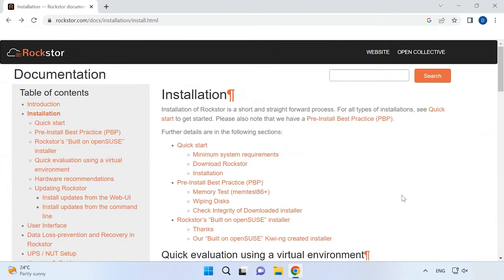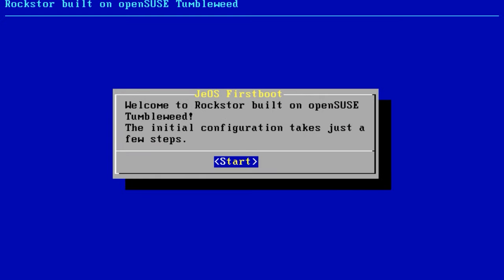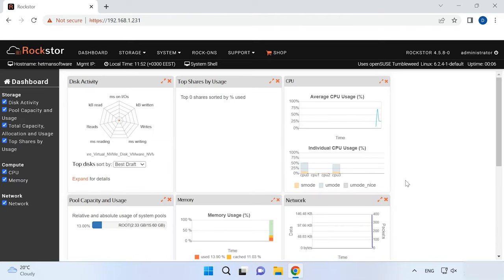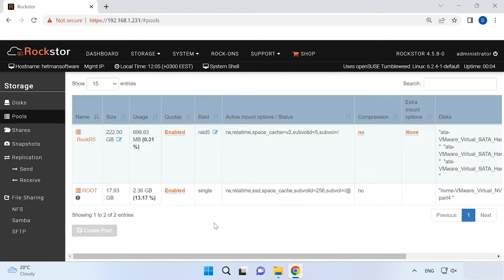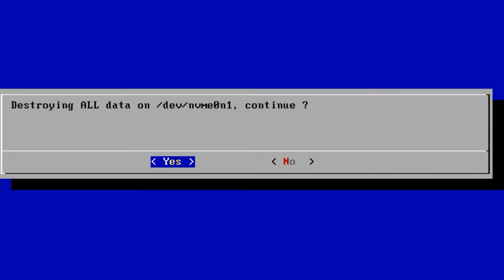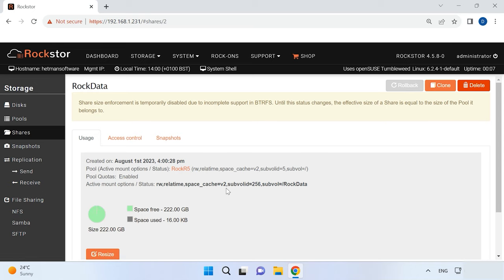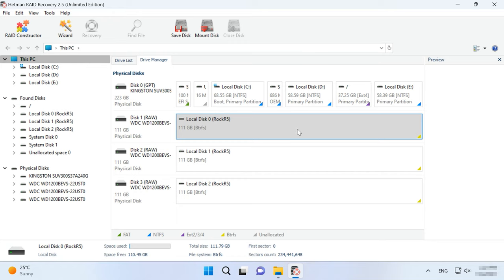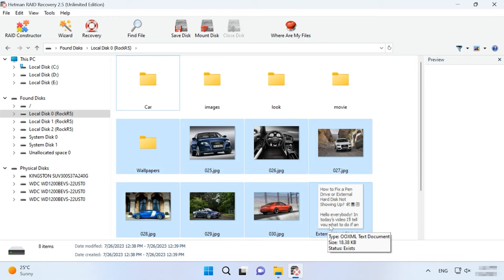How to Recover Data from a Crashed RAID on Rockstor NAS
⭐⭐⭐⭐⭐ Watch this video to find out how to recover data from a RAID on Rockstor NAS, how to install Rockstor NAS operating system, create a RAID and configure the storage system.
Rockstor NAS is an operating system for a network-attached storage (abbreviated as NAS) which provides users with a simple and convenient interface to store, manage, and exchange data within a network. Rockstor is based on Linux and is designed for installation on data storage devices like servers with hard disks or NAS systems.

📚 Content:
00:00 – Intro
01:38 - How to install Rockstor NAS
03:50 - How to create a RAID on Rockstor NAS
05:04 - How to recover Rockstor NAS operating system
06:27 - How to recover data from a RAID on Rockstor NAS
08:39 - Conclusion